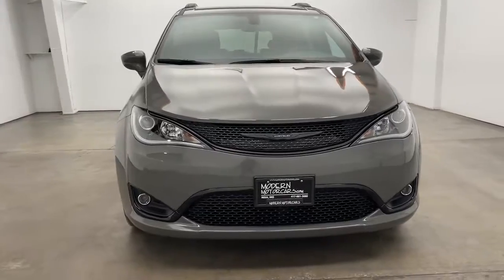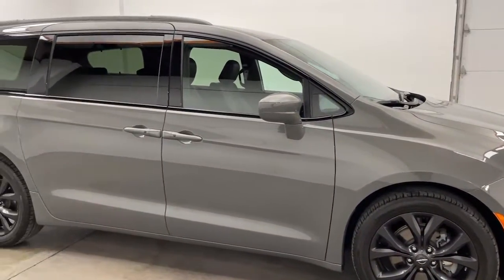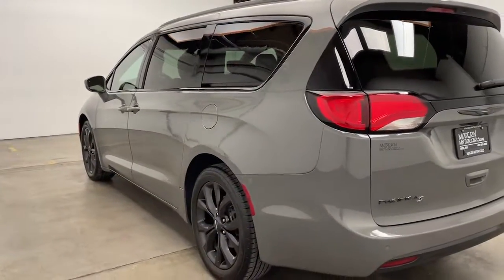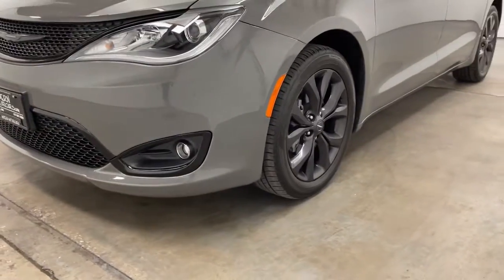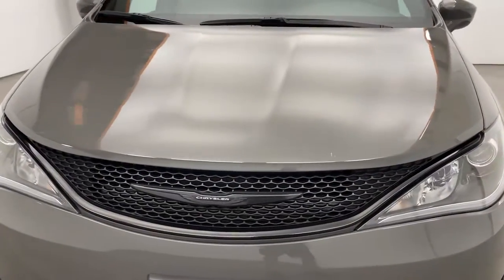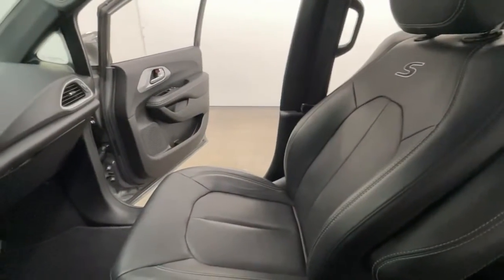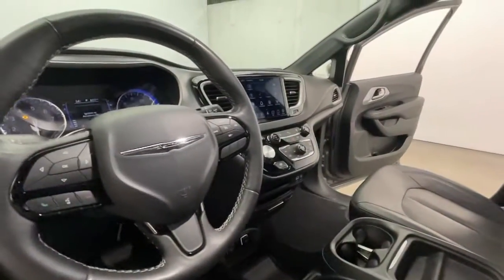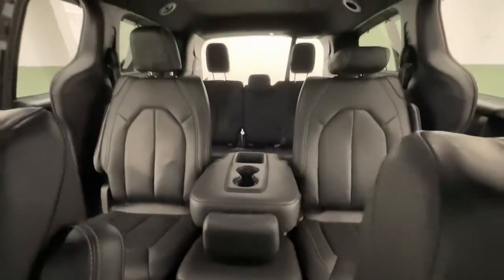2020 Chrysler Pacifica Nixa, Springfield, Ozark, Branson, Joplin, MO 224015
Ceramic Gray Clearcoat Used 2020 Chrysler Pacifica available in Nixa, Missouri at Modern Motorcars. Servicing the Springfield, Ozark, Branson, Joplin, MO area.
2020 Chrysler Pacifica Touring L - Stock#: 224015 - VIN#: 2C4RC1BG1LR224015

Modern Motorcars
1856 N Deffer Dr

S Appearance Package, 20in Black Noise Wheels, Single Overhead DVD, Navigation, Apple CarPlay, Android Auto, Heated Steering Wheel, Heated Front Seats, and MORE!brbr-WE DELIVER IN 300 MILES FOR FREE! br-100% ONLINE TRANSACTIONS!br-Ceramic Gray Clearcoat br-Black Perforated Leather Interior br-3.6L V6 24V VVT Engine br-9-Speed 948TE Automatic Transmissionbr-Front Wheel Drive br-Navigationbr-Apple CarPlaybr-Android Auto br-Backup Camerabr-Heated Steering Wheelbr-Heated Front Seatsbr-2nd & 3rd Row Window Shadesbr-3-Zone Climate Control br-8-Passenger Seating br-Power Sliding Doors br-Power Liftgate br-S Appearance Package br-KeySense br-20in Black Noise Wheels br-Single Overhead DVD System br-Gloss Black Upper/Lower Grille Surround br-Black Noise Badging br-Black Stow 'n Place Roof Rack br-2nd & 3rd Row Stow 'n Go Seatsbrbr-Join the nearly 1,000 clients that have rated us an average of 4.8 of 5! The most commonly used phrases in our reviews are buying experience, fair price and highly recommend. We pride ourselves on providing an unique and friendly experience for all shoppers before, during and after the process. We place an extremely heavy emphasis on our intensive presale inspection by our team of ASE certified technicians. We then make the investments needed to bring all inventory up to the Modern Motorcars quality standards prior to considering it ready for retail. We serve the Greater Springfield Missouri area; however, our clients range from coast to coast. Over the years we have developed a very smooth process for delivery to your doorstep, free pickup at Springfield/Branson airport and premium warranties recognized in service centers nationally. In addition, we provide convenient and industry leading finance options with rates that compete with any lending source. Whether it is a vehicle purchased from Modern Motorcars or not, our Service Center is ready to handle all your needs from simple to the most complex on all makes and models. We treat every opportunity with care and focus on delivering all shoppers with our unique VIP experience providing the amenities you typically will not find in a family owned and operated dealership. We invite you to inspect our reviews and look forward to working with you!